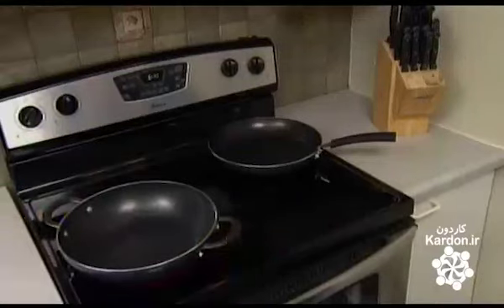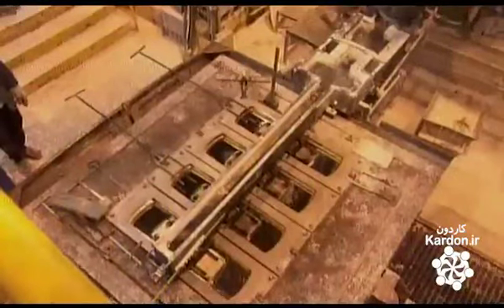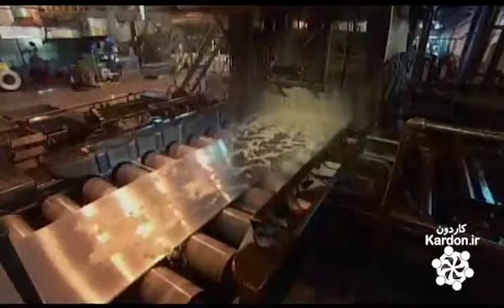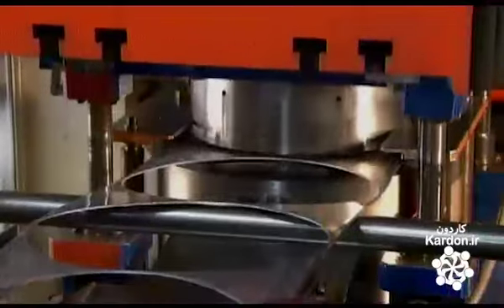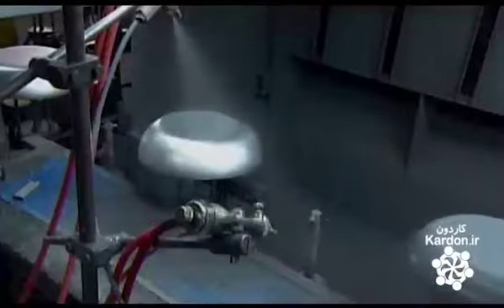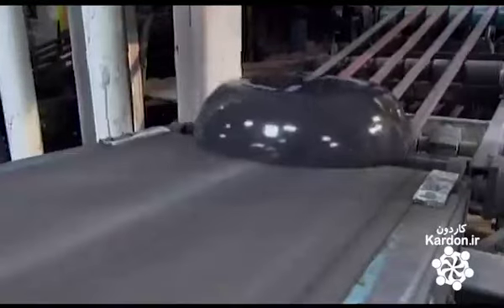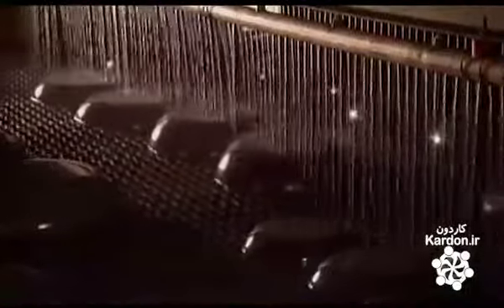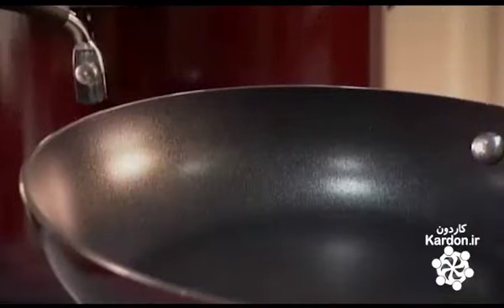Teflon Pans تفلون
بیش از1000شغل را در 5دقیقه یاد بگیرید
Kardon.ir سایت کاردون راه حلی برای تولید واشتغال
@kardonirدرشبکه های اجتماعی ما را دنبال کنید